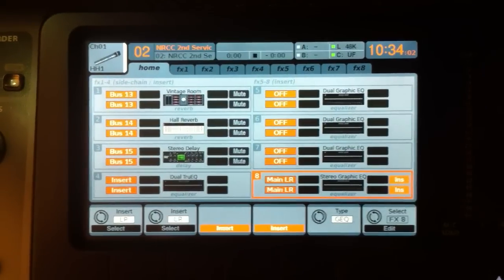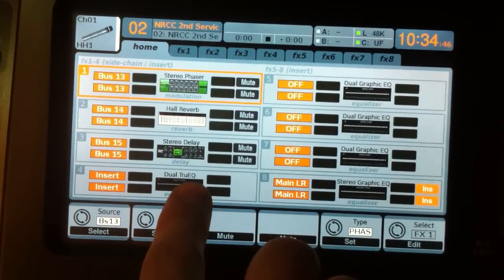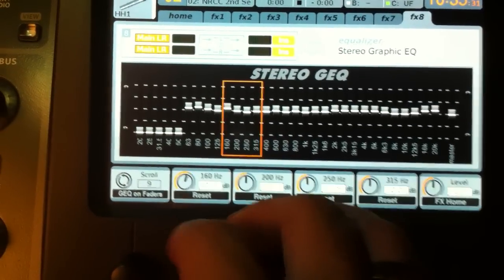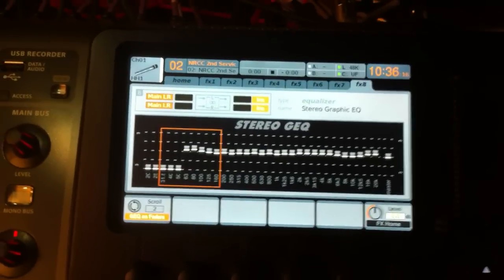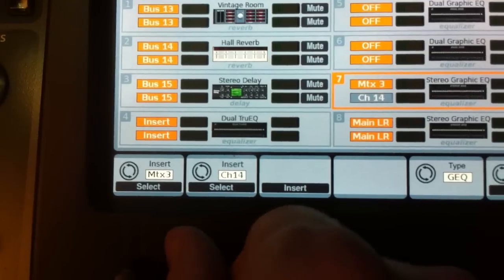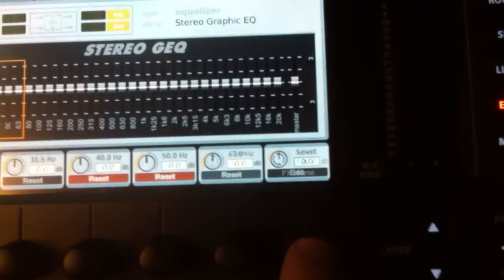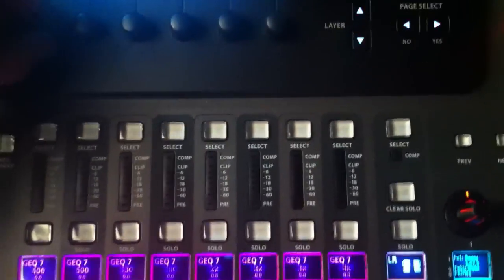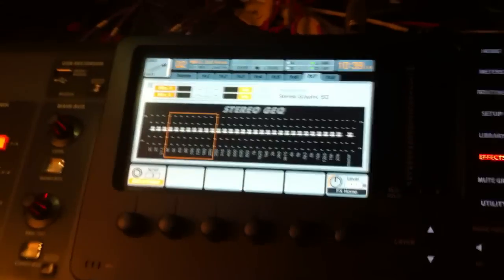Behringer X32 - Graphic Equalizer Insert, How To - NRCC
A few of you have been asking about setting up the graphic eq's on the Behringer X32.  I made a video on how to set this up and insert it on a channel.  Also included is how to place the EQ on the faders for faster adjustment.